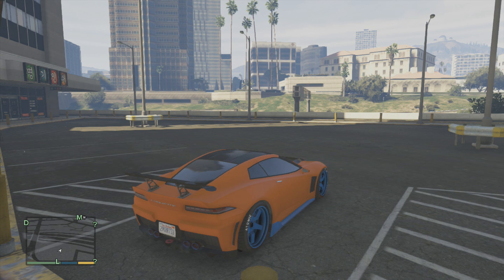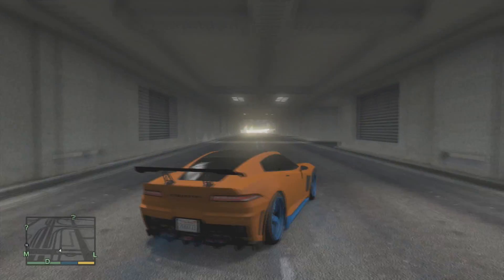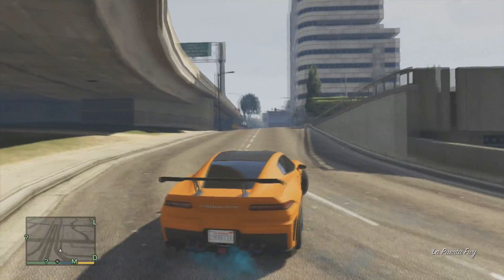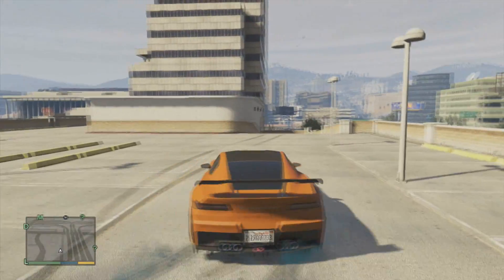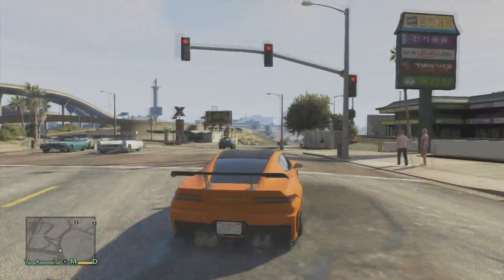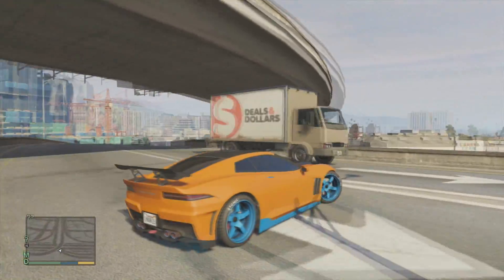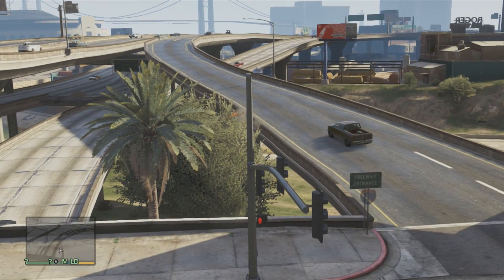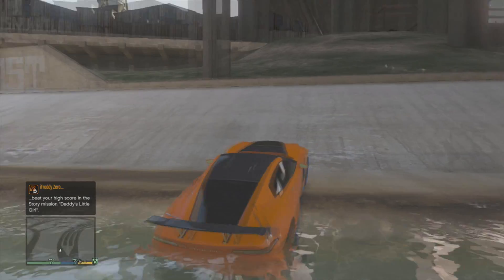Grand Theft Auto 5 Drifting in a Corvette (Coquette)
Just doing some drifting in Grand Theft Auto 5 in my Corvette look alike! Tell me what you think of all the cars in Grand Theft Auto 5 so far and how you like them. Can I get 20 likes or more? :D Also leave below what type of car you want me to drift in next!
►Forza 5 Content Coming Soon

In this video you will learn:
Grand Theft Auto 5 Corvette Drifting
Grand Theft Auto 5 Corvette
Grand Theft Auto 5 Drifting